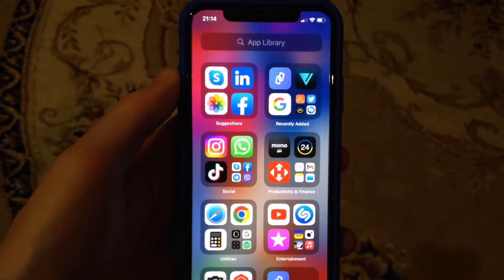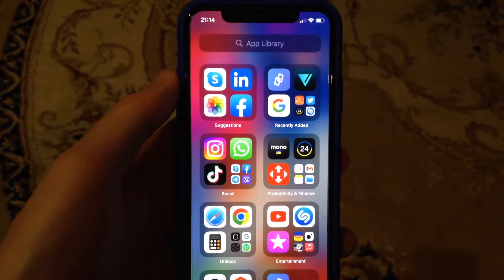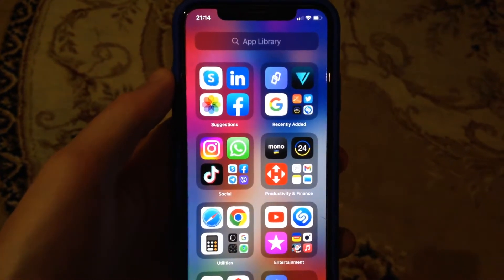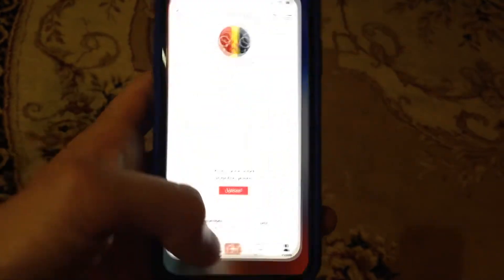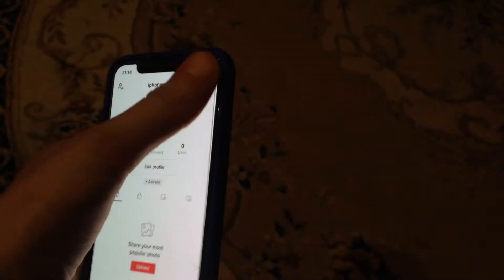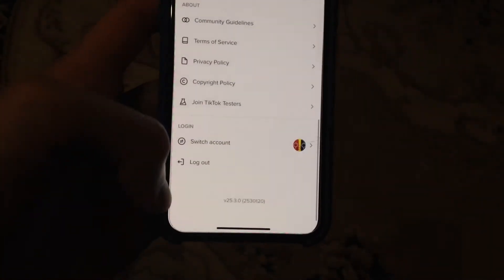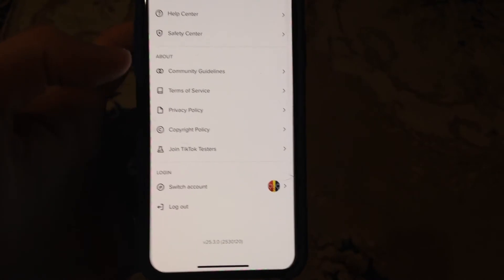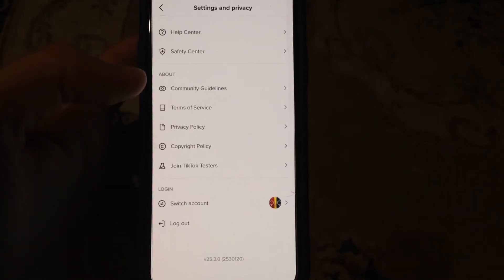How To Switch Account In TikTok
If you don’t know How To Switch Account In TikTok, this video is for you.